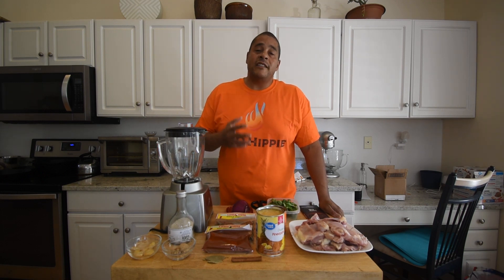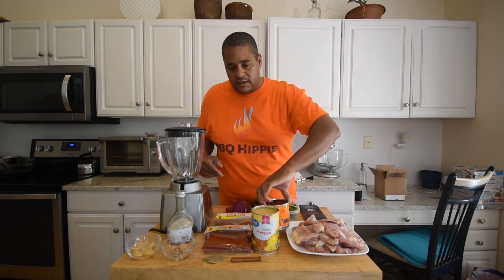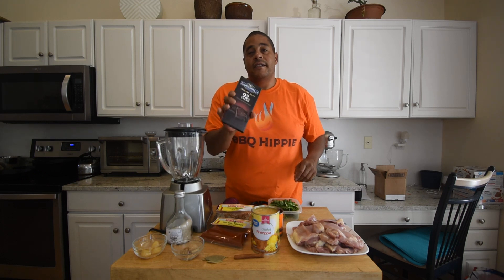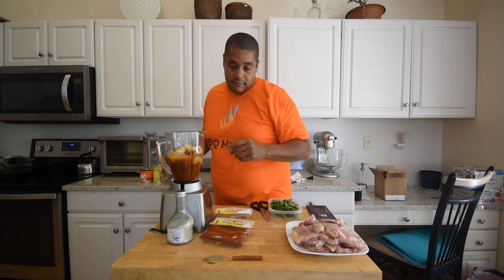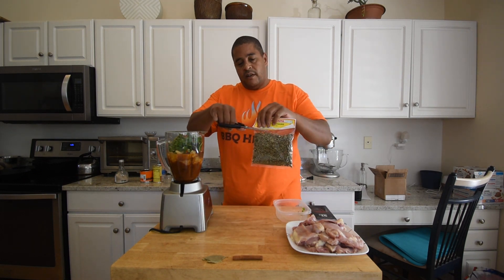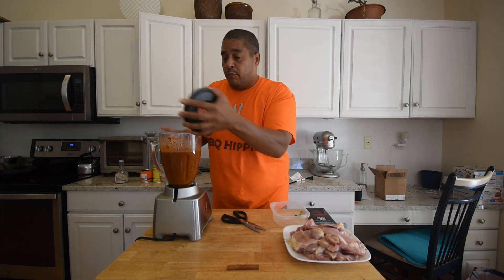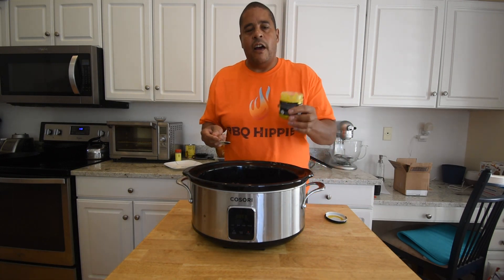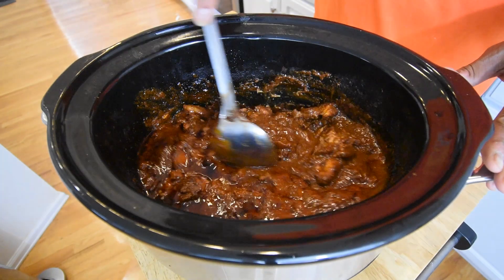Slow Cooker Shredded Chicken Recipe - Slow Cooker Chicken Thighs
This Mole Inspired Shredded Chicken Recipe is one of my favorite Slow Cooker Recipes. This Shredded Chicken is great to be used in tacos, tostadas or enchiladas.
In no way is this an authentic Recipe, but inspired by the dark rich flavors of a traditional Mole Sauce.
Below are the estimated ingredients and amounts that I used for this Recipe. This is one of those Recipes to make your own. If you like a more savory flavor, skip the brown sugar and crushed pineapple. If you don't like it spicy, use mild peppers.

Ingredients I used for this slow cooker chicken recipe:
* Chicken Thighs
* 13 Ounce Can Of Chipotles In Adobo Sauce
* 10 Ounces Crushed Pineapple (slightly drained)
* 1/3 Medium Size Onion
* 1 1/2 Tbsp Brown Sugar
* 5 Garlic Cloves
* 1/2 Cup Cilantro
* Chili Pepper Powder (optional to taste)
* Mexican or Regular Oregano
* 1 Tsp Cumin
* 2 Bay Leaves
* 1 Tbsp Salt
* 1 Cinnamon Stick
* 1.5 Ounces Dark Chocolate
* 1 Tsp Better than Bullion or 1 bullion cube

Easy Slow Cooker Recipe Ideas - Slow Cooker Chicken